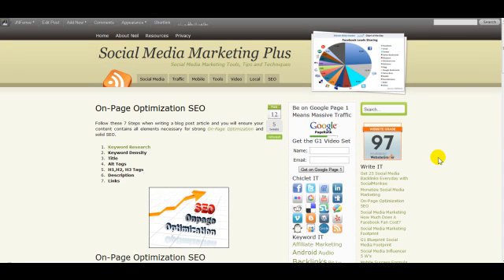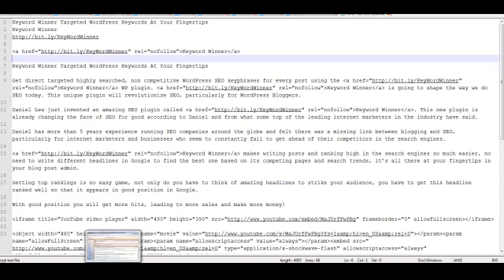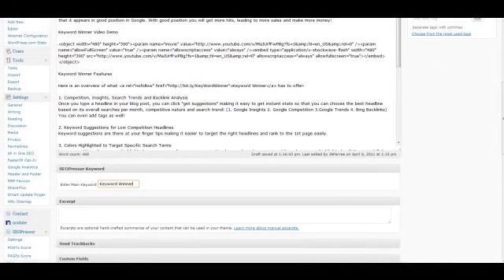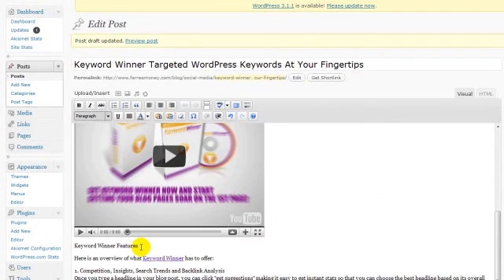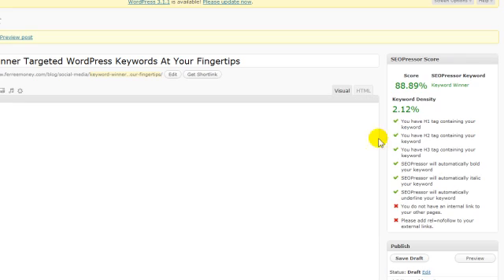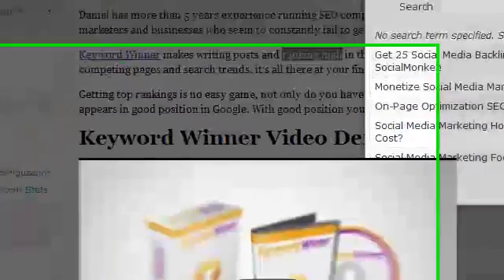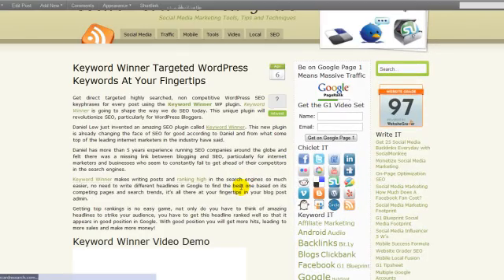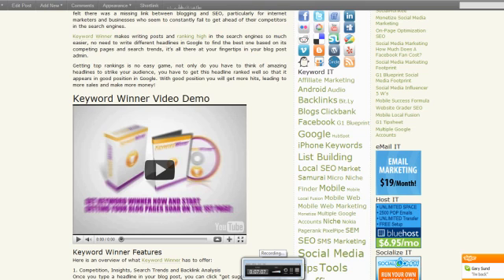On-Page Optimization SEO Part 2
I use the SEOPressor plug-in on ALL of my WordPress blog posts for on-page optimization. In this video, I show you how to prepare your blog content to get maximum SEO value on each blog post.

In Part 1 of this video series I showed you the 11 Steps involved in optimizing your content.

In this video, I show you what each step entails and how to execute each step.